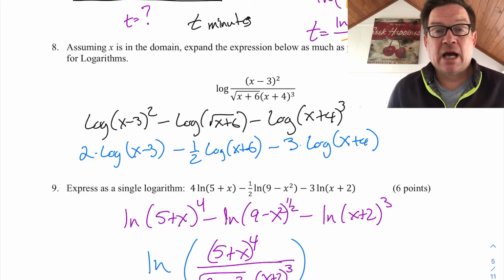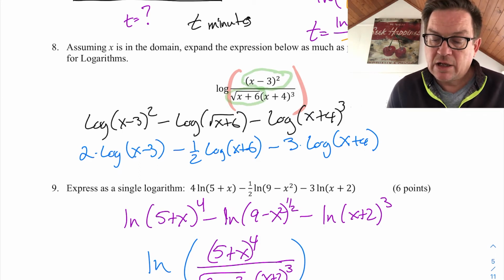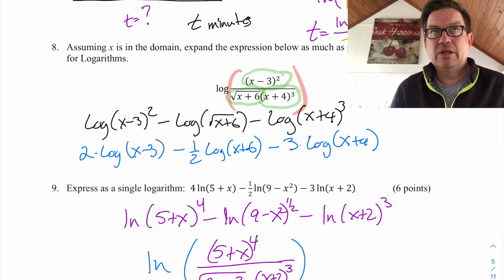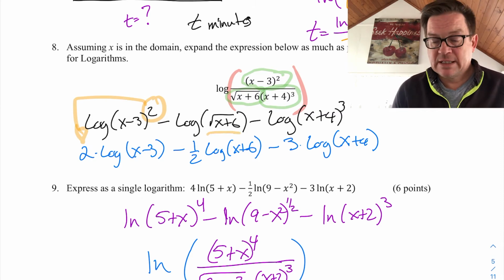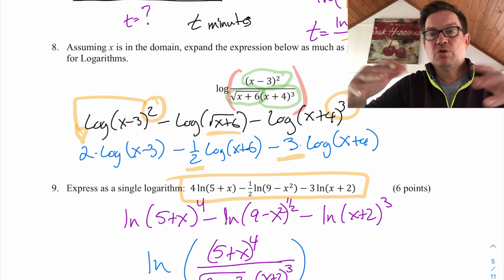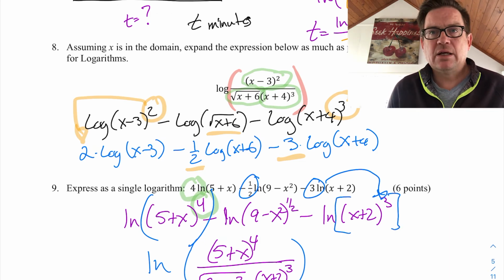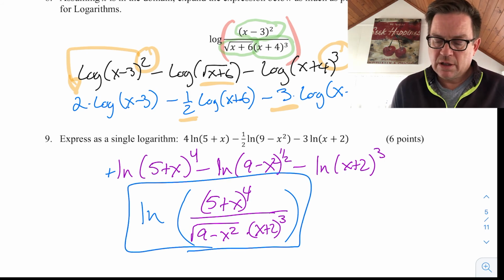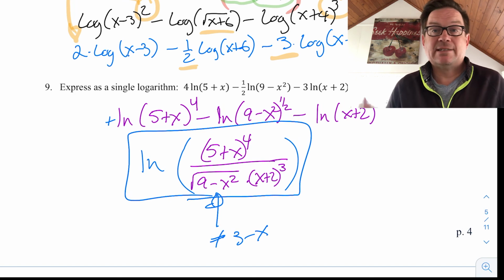Problems89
Simplifying Logarithms